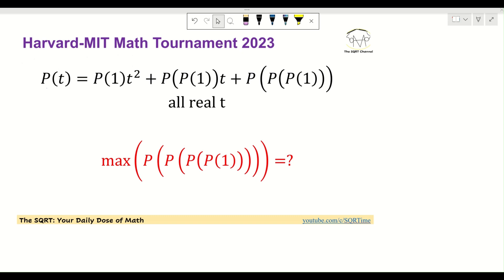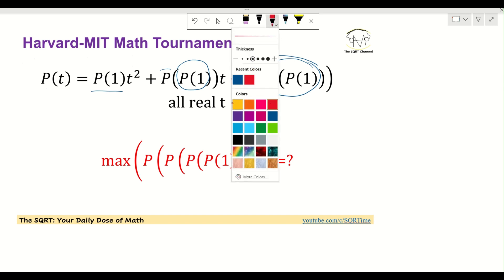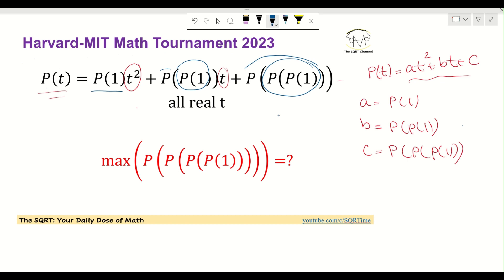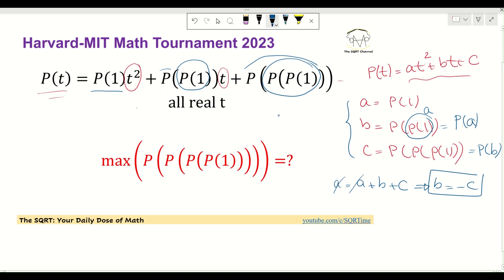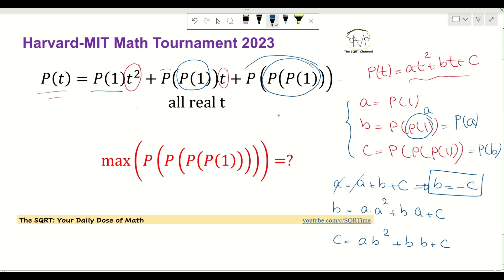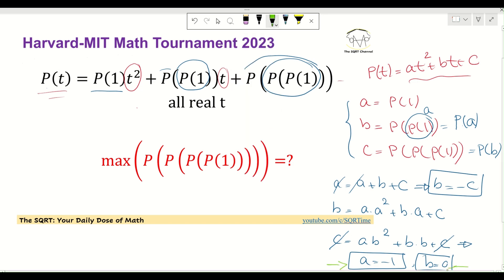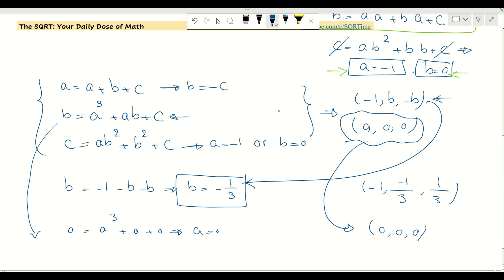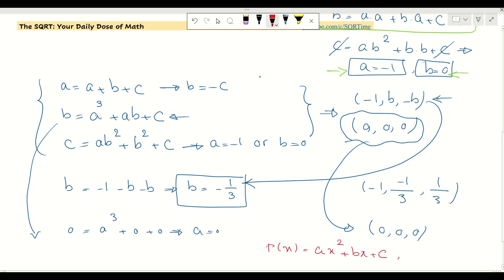2023 Harvard MIT Math Tournament